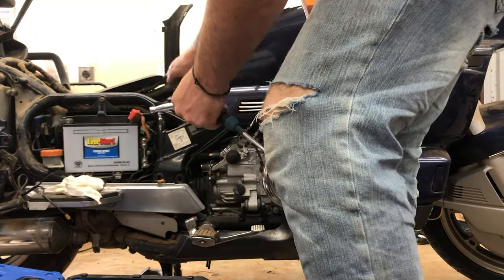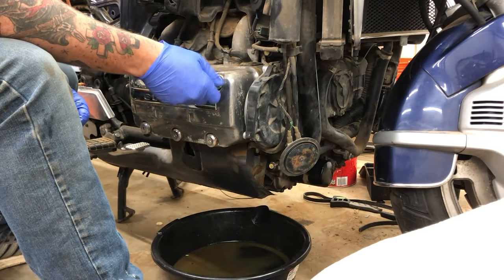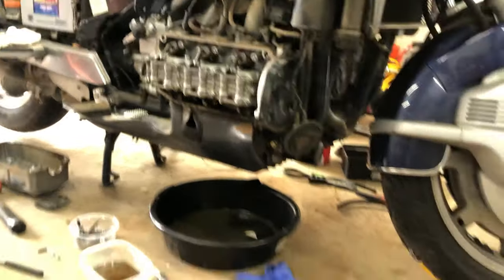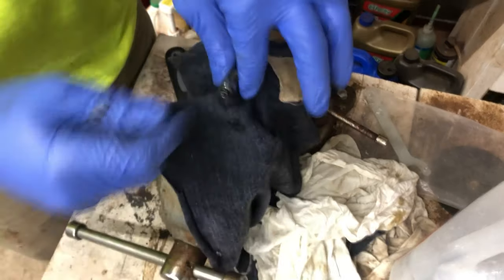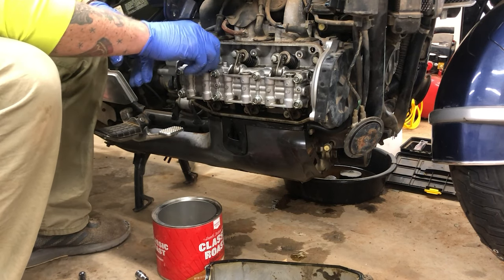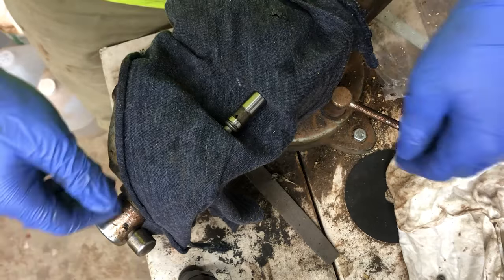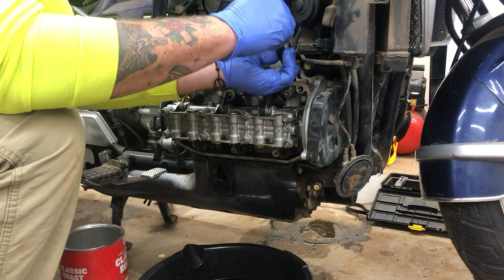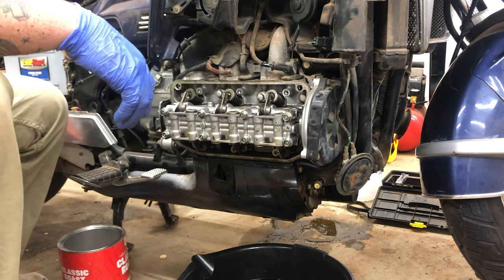How To Fix Stuck Hydraulic Valve Lifters or Adjusters on a Goldwing GL1500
Hey guys! Octane Restorations here. Got a fun video today, Fixing stuck hydraulic valve lifters or hydraulic valve adjusters on a 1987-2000 Honda Goldwing. This Motorcycle had ZERO compression on all 6 cylinders, and we fixed it!

1987 GL1500
1988 Honda Goldwing